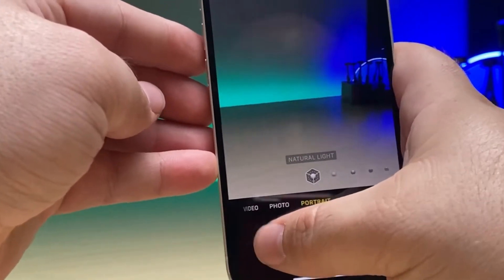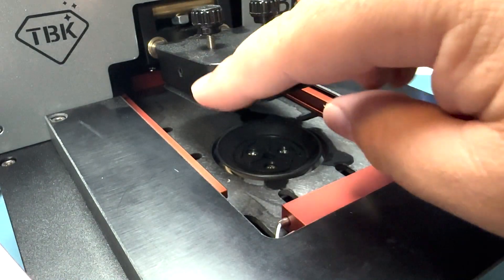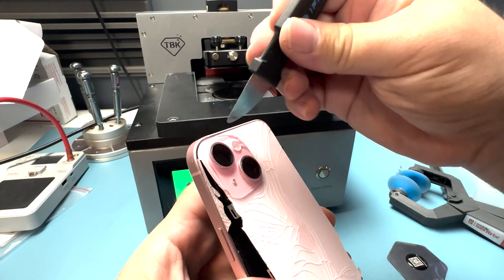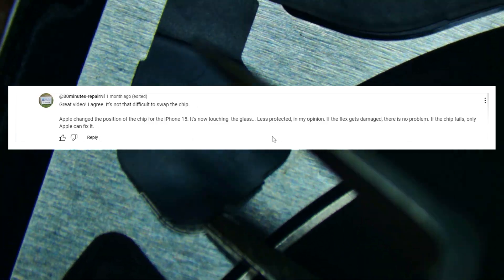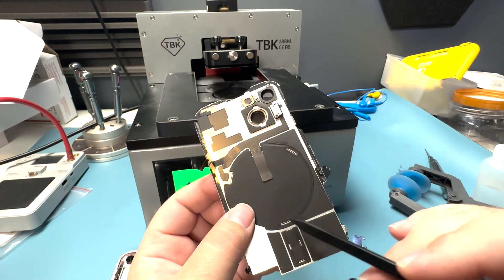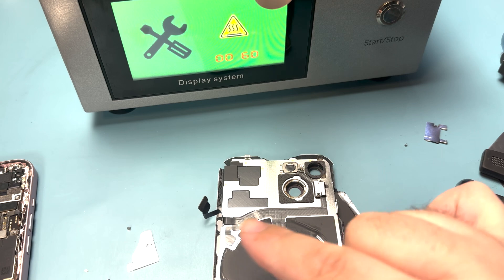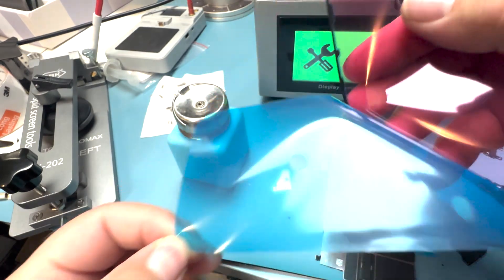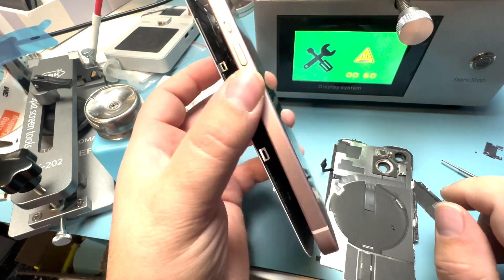iPhone 15 Back Glass Replacement: Step-by-Step Guide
In this video, we walk you through the process of replacing the back glass on an iPhone 15. Follow along for a detailed step-by-step guide, along with a closer look at some of the internal components. Whether you’re a professional technician or looking to expand your repair knowledge, this video provides all the key insights for a successful repair.